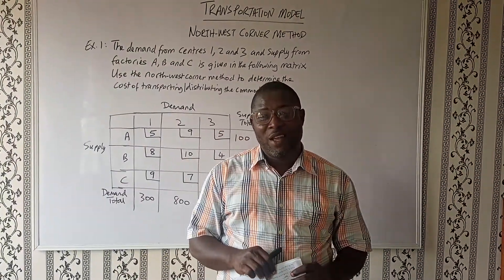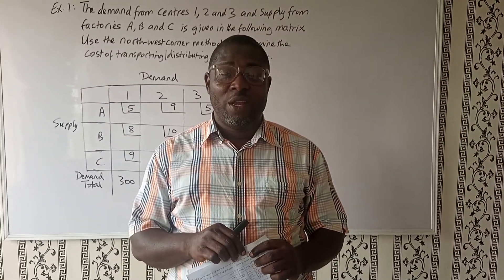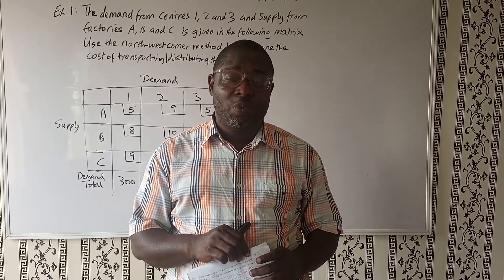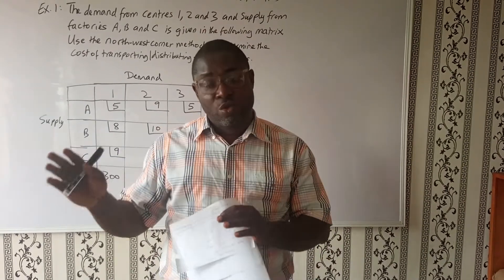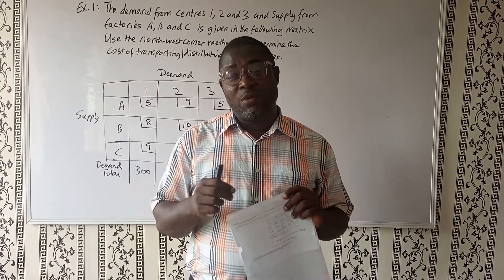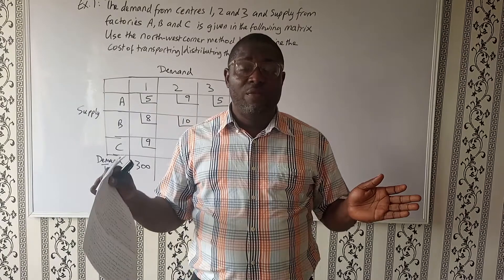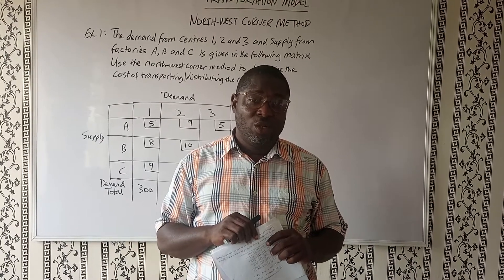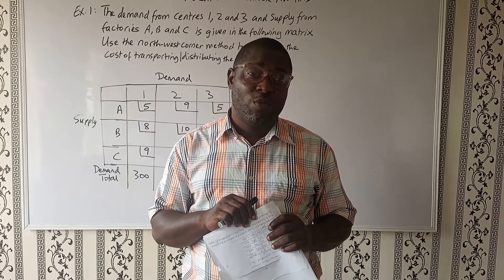Transportation Model Introduction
Introduction to Transportation Model